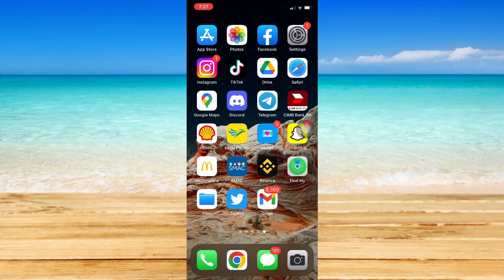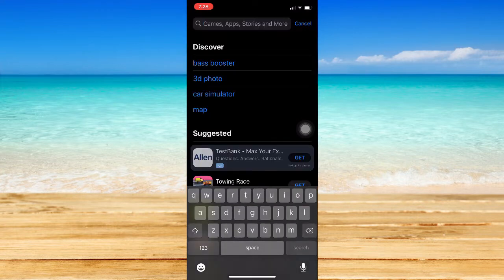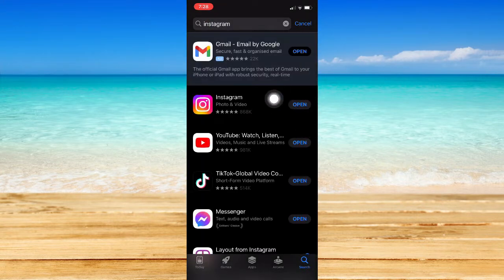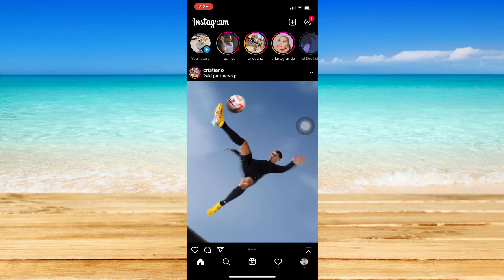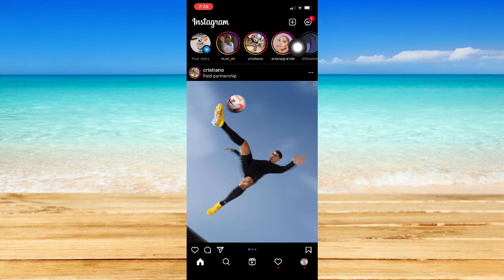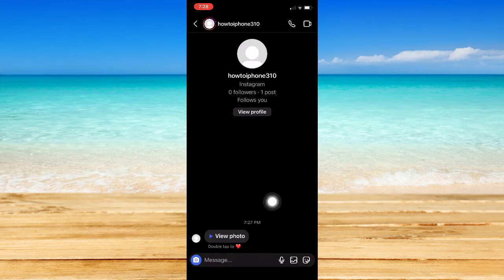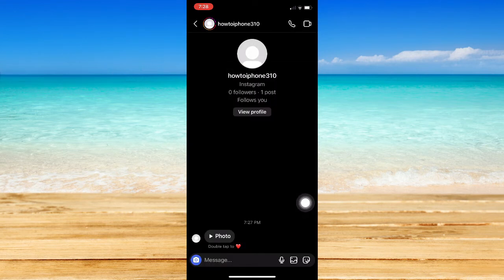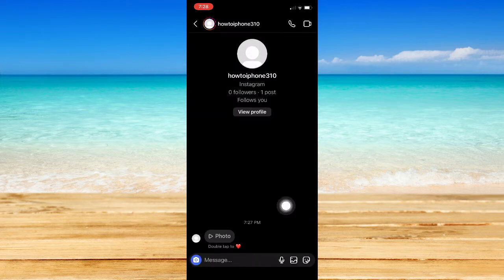How To Replay Disappearing Photo On Instagram